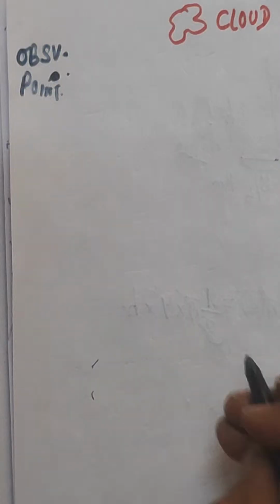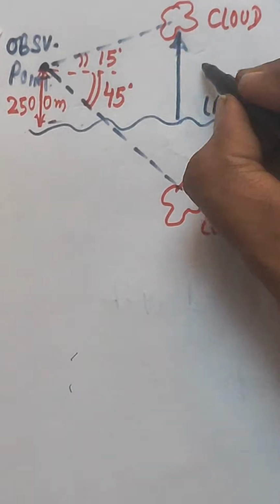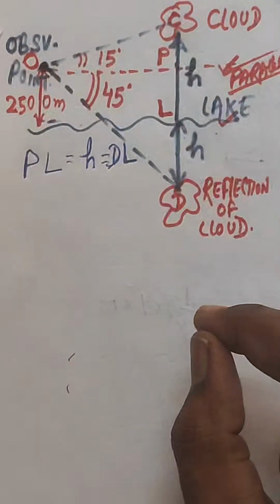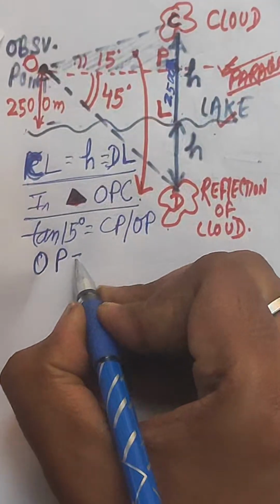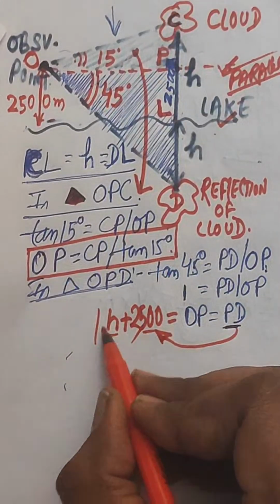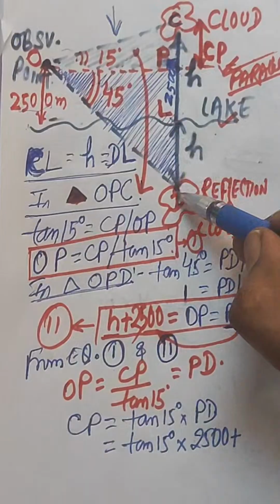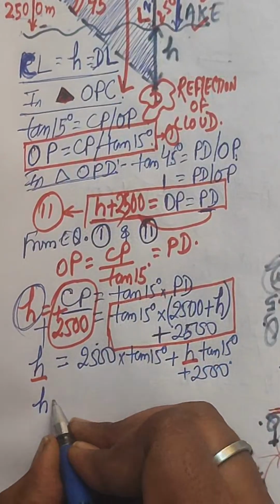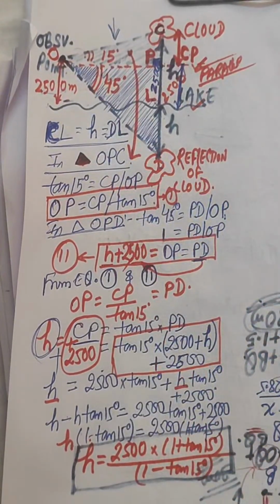📡☁️ CLOUD Height from LAKE ❓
Question: The angle of elevation of a stationary ☁️ cloud from a point 2500 m above  lake is 15° and
the angle of depression of its reflection in the lake is 45° What
is the height of the cloud above the lake level?
form
Learn
learning
study
school
competition
knowledge
technology
technique
trick
idea
concept
style
class
Theorem
Law
answer
Coach
Coaching
Teaching
Teacher
Master
Gyan
Guru
Question